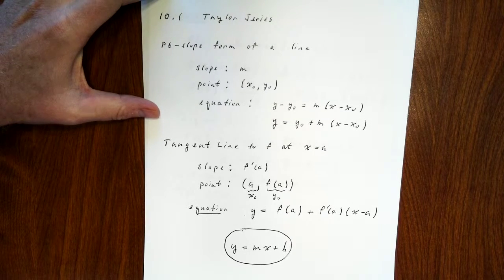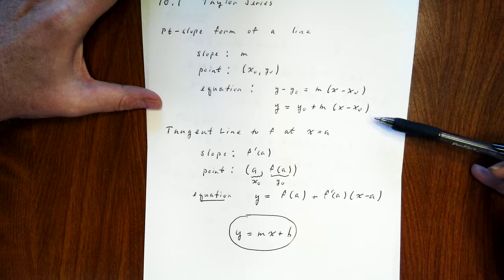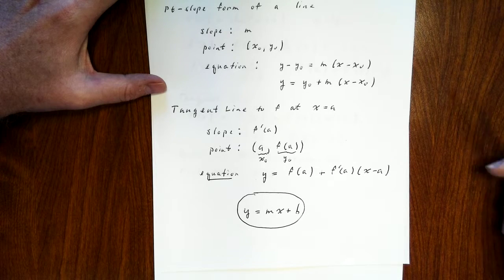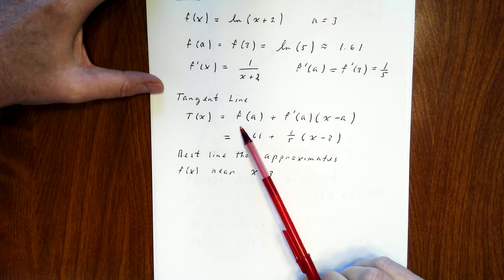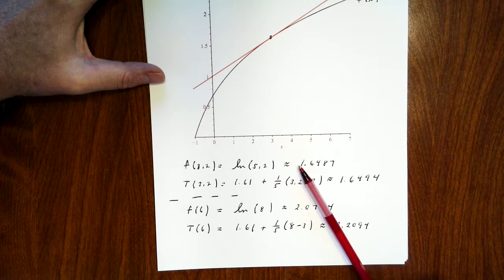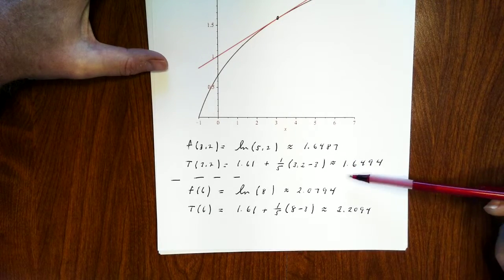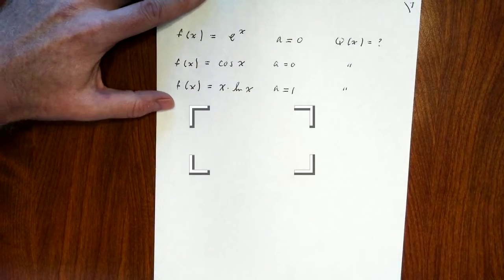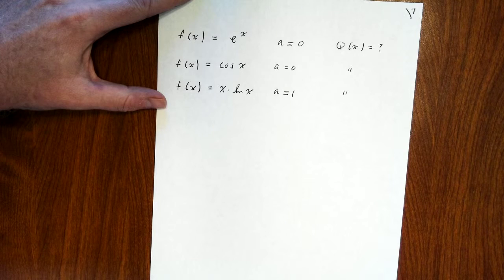Quadratic Approximations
How to compute Taylor polynomial approximations of degree 2.